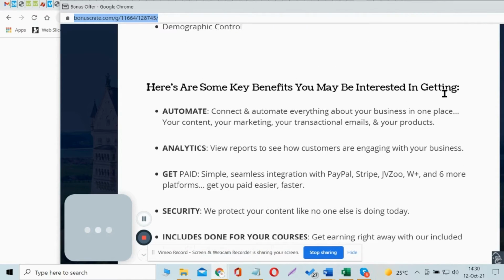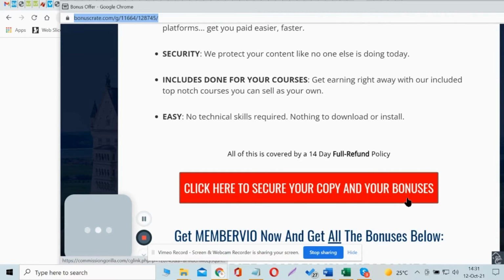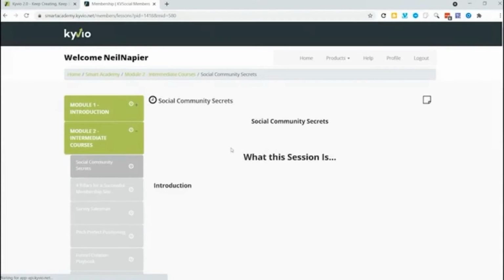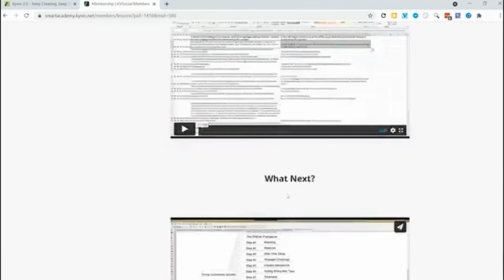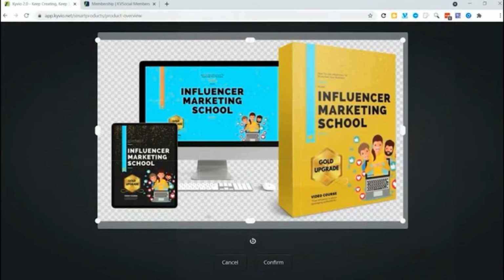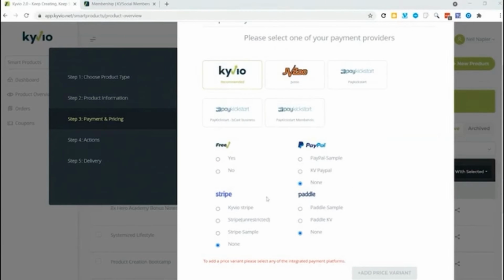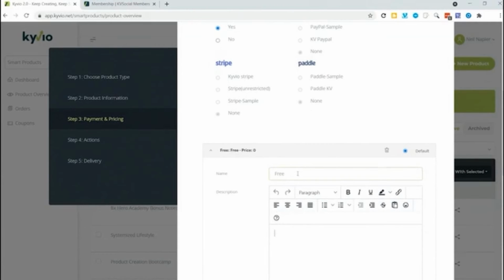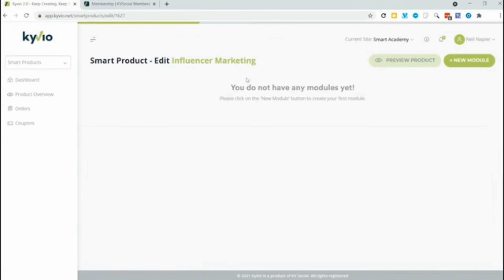Membervio Review Demo & Bonuses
I’m Dan Wentworth, welcome to my Membervio review and demo video I’m gonna show you inside of the Members Area and the awesome custom bonuses I’ve created for you. I will also show you the prices and the upsells for this product. You will see the steps and how to use Membervio software.
FE - Membervio BASIC/ELITE ($67/$77)
OTO1 - Membervio UNLIMITED ($97 per year/$197 one-time)
OTO2 - Membervio Insiders Club ($97 per year)
OTO3 - Funnelvio Membervio Edition ($77 one time)
OTO4 - VIDDLE Membervio Edition ($97 one time)